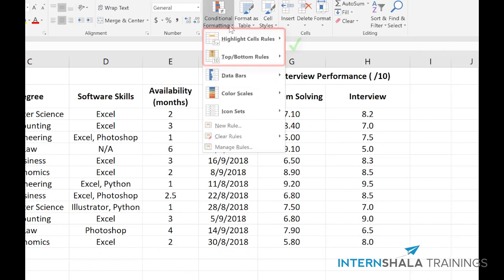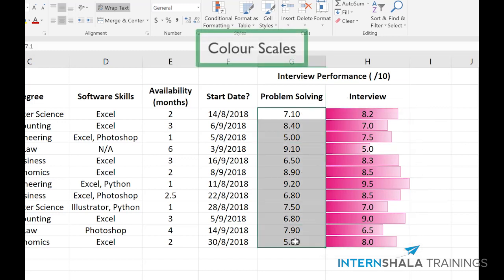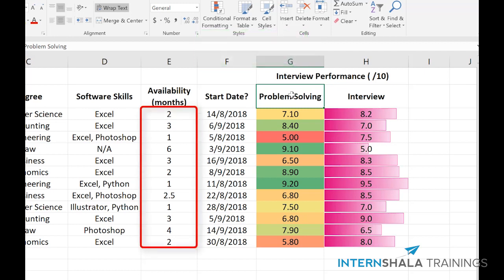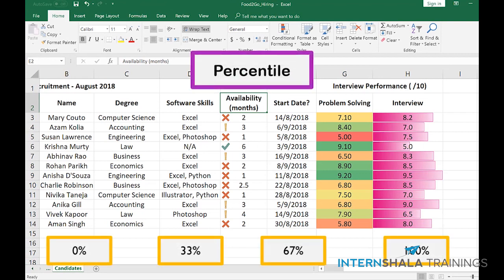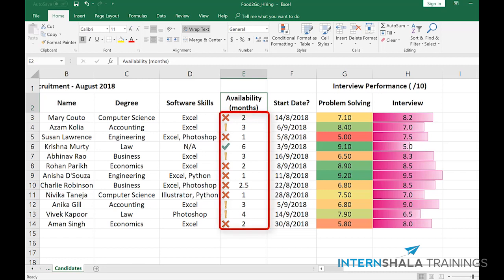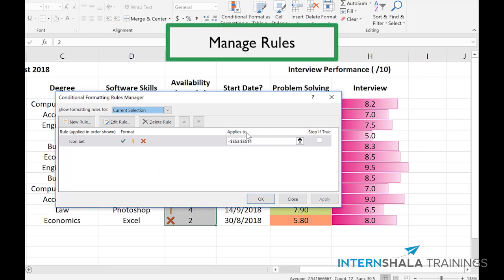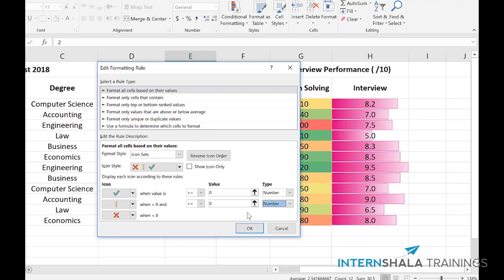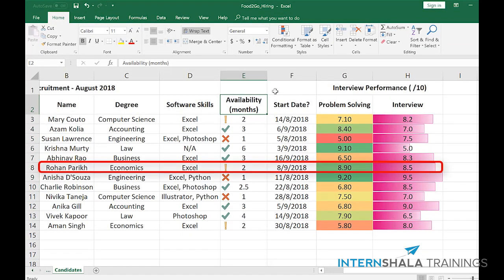||advance Excel|| [module -5]{ video -3}